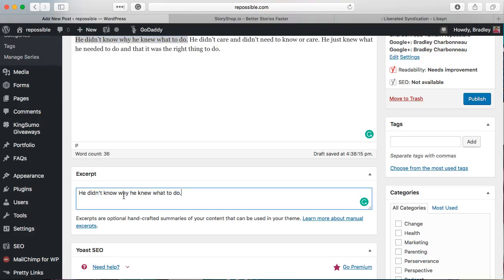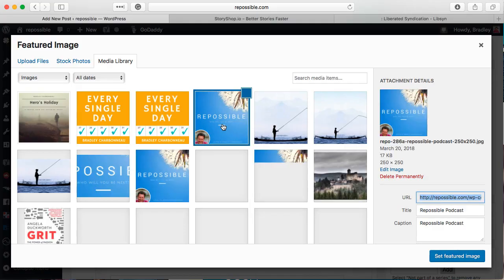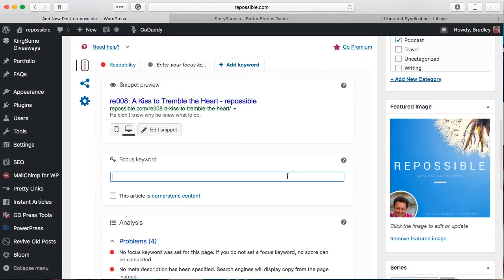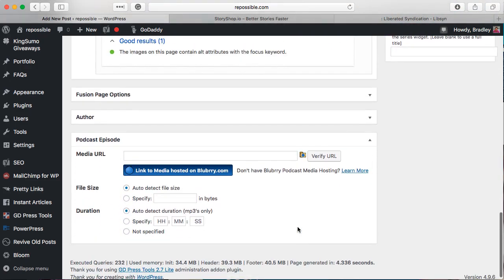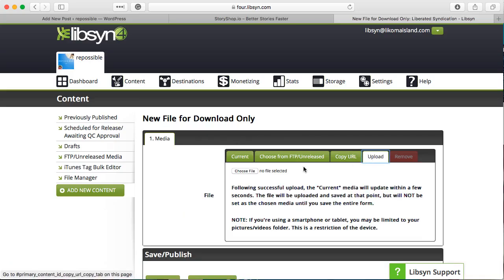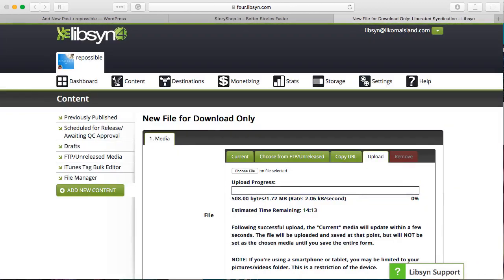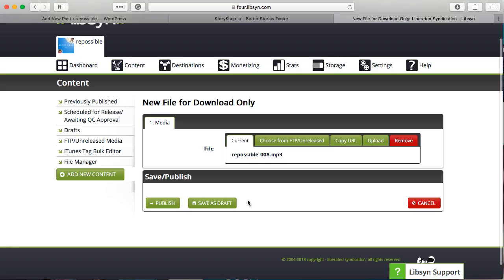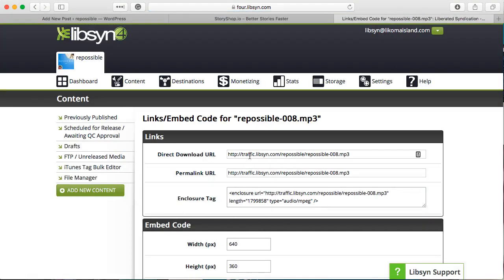Podcast Create LIbSyn (40)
I'm exploring an alternative way to publish podcast episodes – using Libsyn with its WordPress plugin. While I've found Castos simpler and prefer it, I'll guide you through the exact steps I follow: setting up the WordPress post, including the vital 'podcast' category and a featured image. The key difference here is I first upload the audio file to Libsyn, generate a direct download URL, and then paste it back into WordPress for verification to finalize the episode. This demonstration focuses on the technical "how-to," showing you the sequence of actions needed. I'm still evaluating Libsyn and its pros, so I'd love to hear your insights if you're a user and see advantages I might be missing.